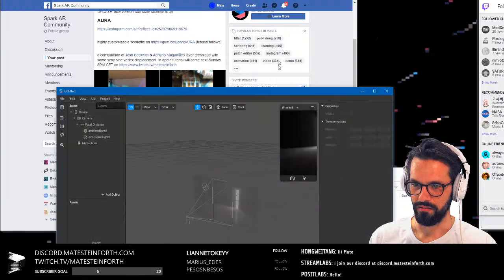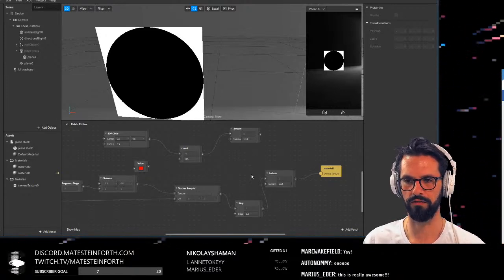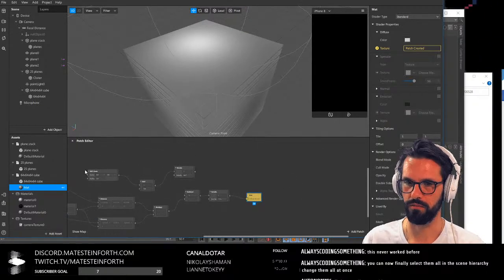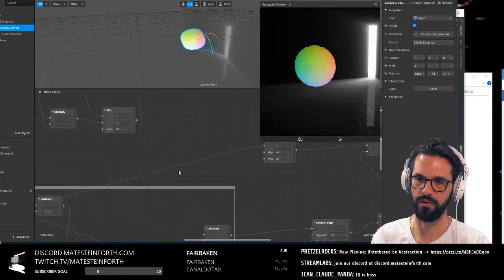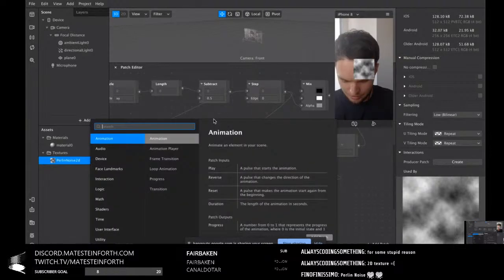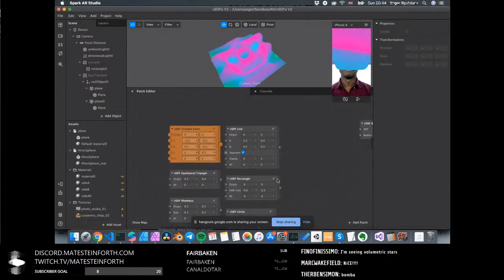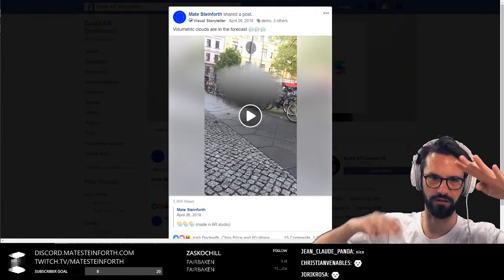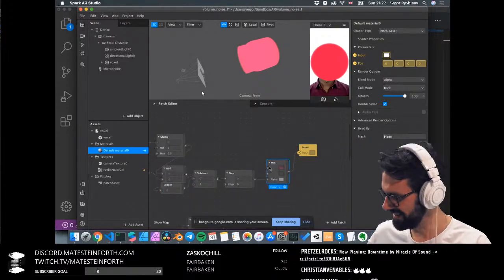SSS S01E07 — SPARK AR SUPERCONDUCTING SUBTERRANEAN SAGA /w YEGOR RYABTSOV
Come for some AR action